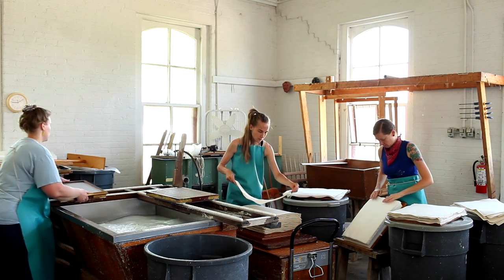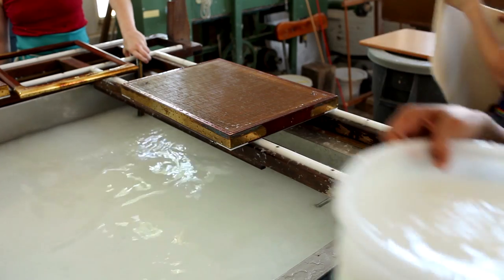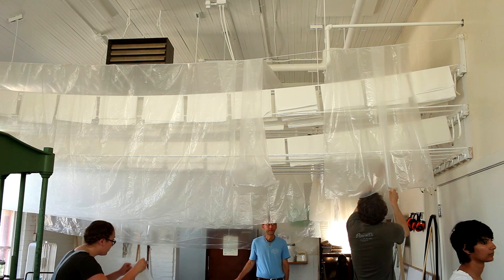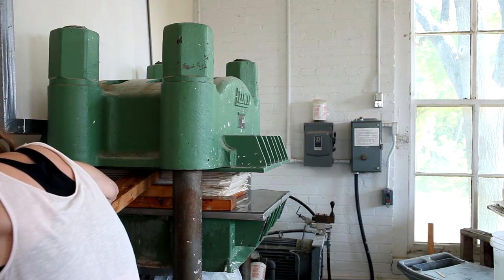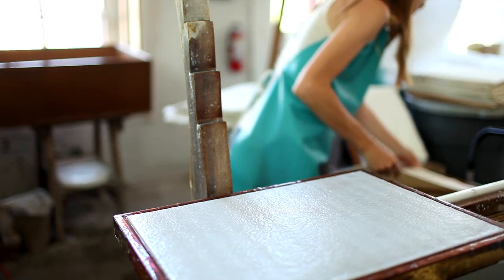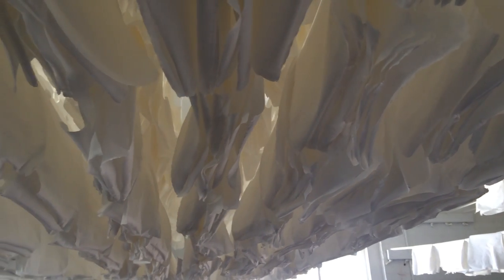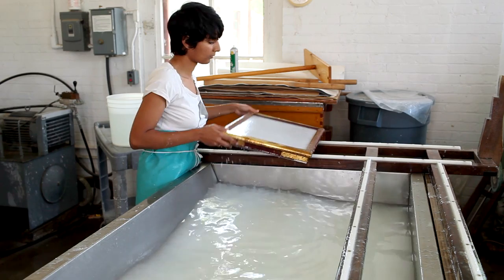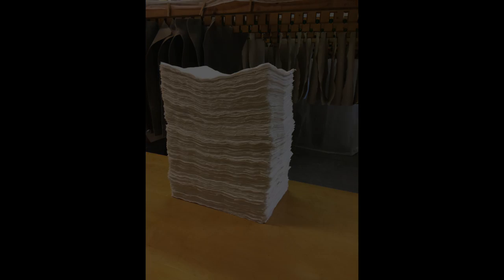Chancery Papermaking 2016 - 2000 Sheets in One Day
On June 10, 2016 a team of 12 people from the University of Iowa Center for the Center or the book succeeds in making 2000 sheets of paper by hand in a single work day.